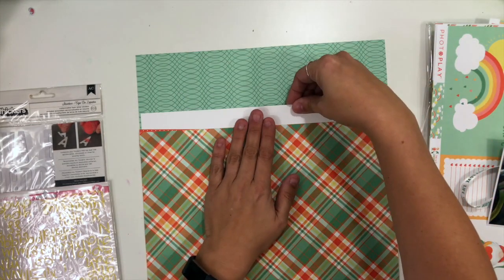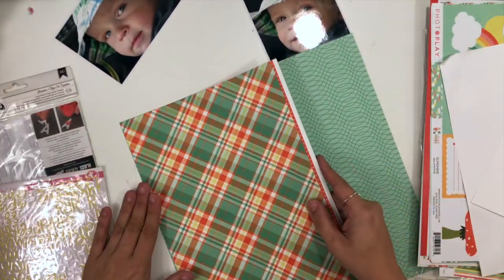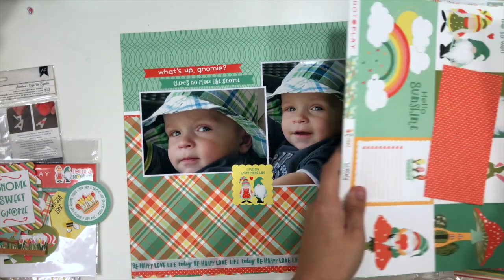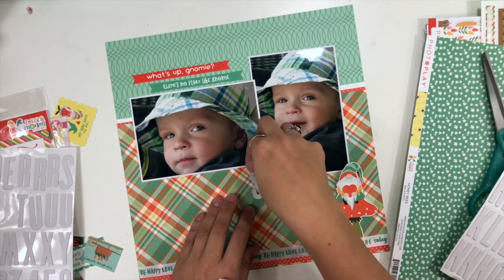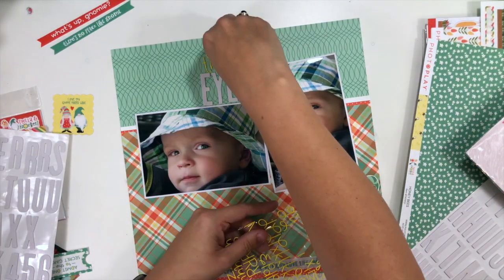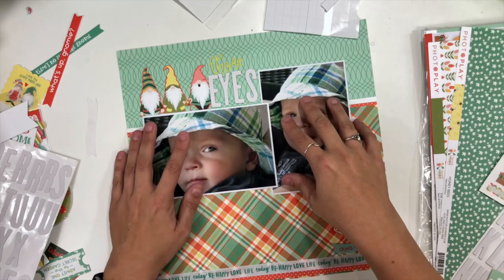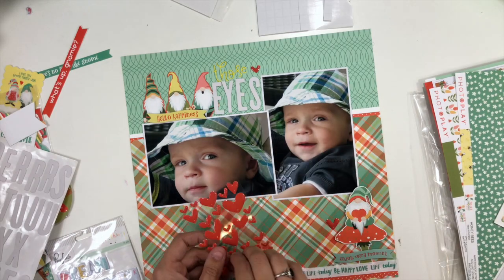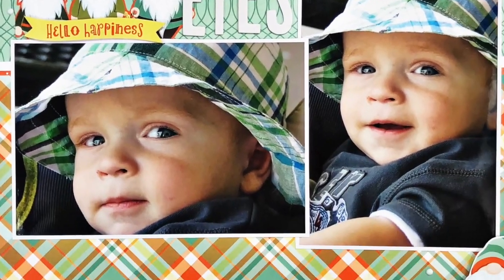Scrapbooking Process Video: Those Eyes (Quick & Easy 15 Minute Scrapbooking Layout)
it's been awhile since I shared one of these videos so I am back today with another episode of quick and easy 15 minute impactful layouts. I am using my April How to Kill a Kit with Style which made it super quick and easy (even though I did go over by a couple of minutes). My tips for quick and easy layouts in this video included: 1. Using a pre-organized kit or set of supplies that are all coordinated and ready to go. 2. Using a "go-to favorite design" to keep the foundation of your layout easy to put together.  3. Using 4x6 images that you don't trim down which creates a large focal point and requires a lot less embellishing.